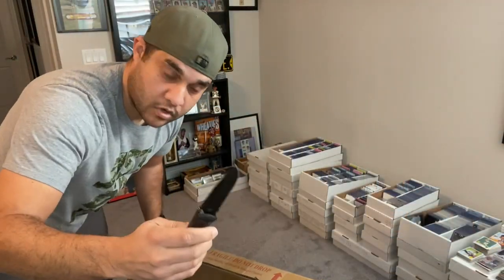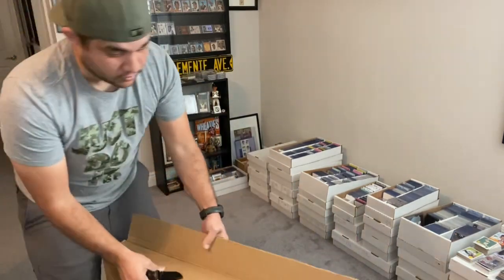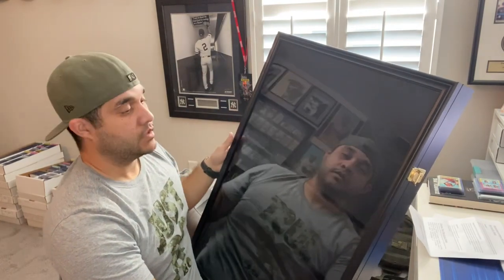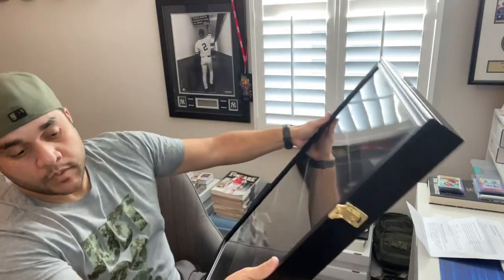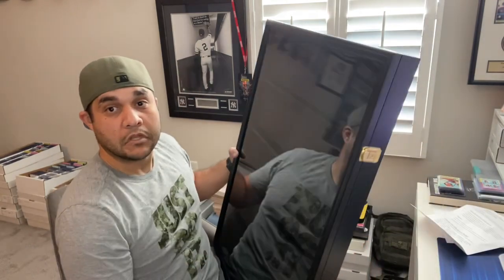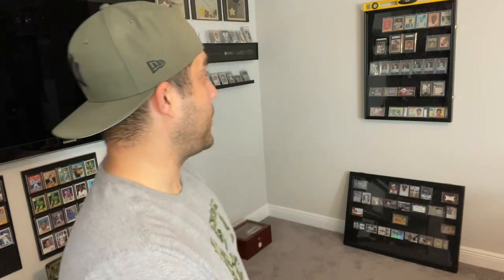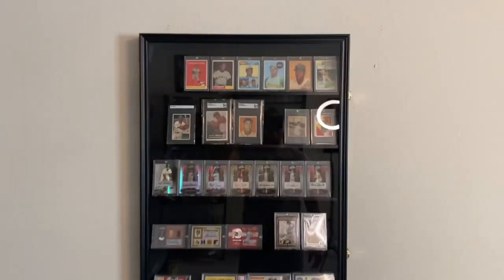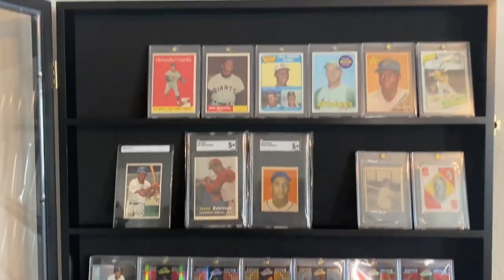Amazon Product Review - Sports Card Display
Checkout this product out it’s from Display gifts Inc on Amazon

My Instagram is louroktv
All Rise and Go Yankees!!!